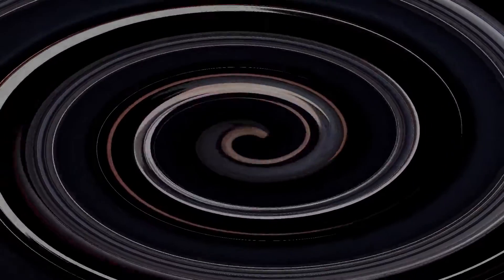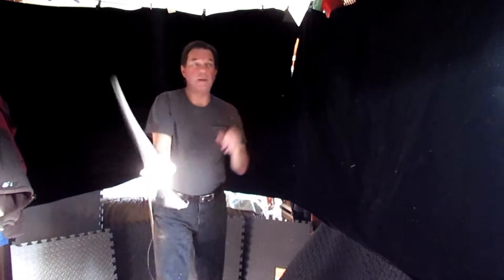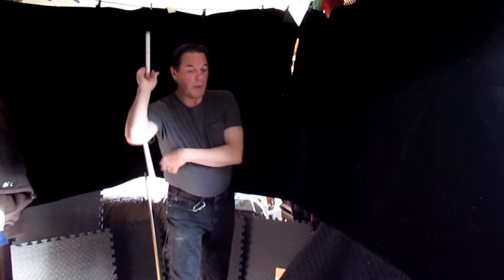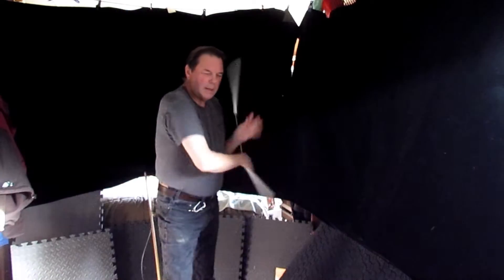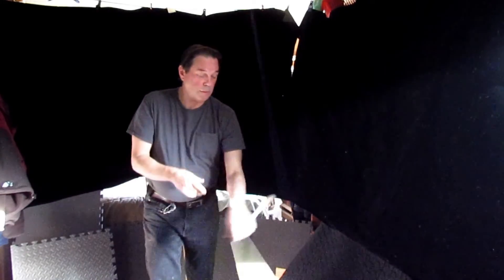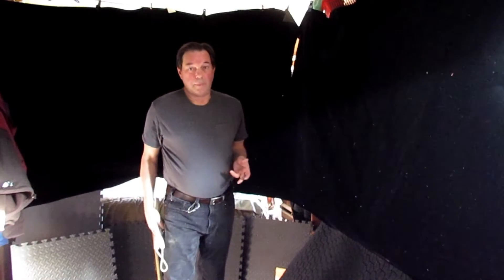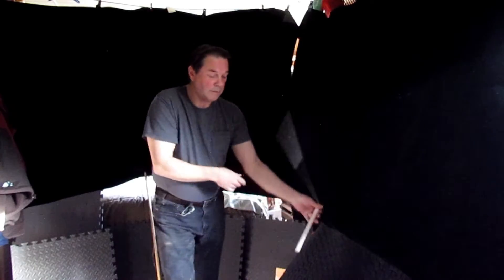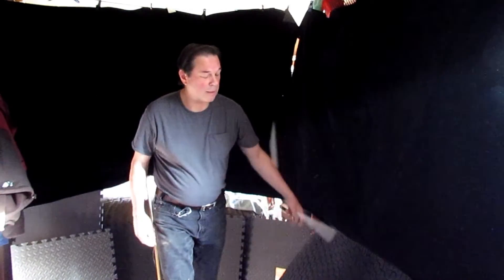Getting Your Own Flow Going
With new people looking for a direction to go in its good to go with a proven path and so that's why I like to talk about a move that gives you a place to go from and a place to return to when it comes to exploring more difficult moves. If you can establish a flow and maintain that flow your ready to launch some aerials and you have a good chance of not having to pick them up off the ground if you have a solid platform move. In this video I want to talk a little about it to show that new artists what value there is in keeping the flow going.,
Another approach is to create your own platform move. The ingredients are simple as they we should be. For flowing movement make sure your move is symmetrical that means you do the same moves with one hand as you do with the other. In flowing movement you need to avoid stopping so leave them out.
finally we need to include a full circle or we wont be flowing long enough. so a full circle, symmetrical, must include changing hands and not stopping. Or just use the platform move.